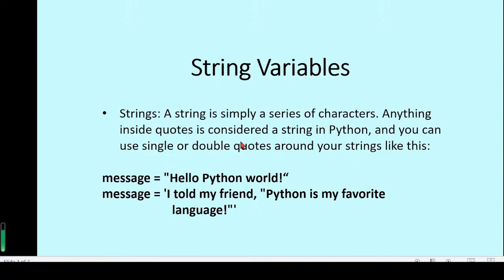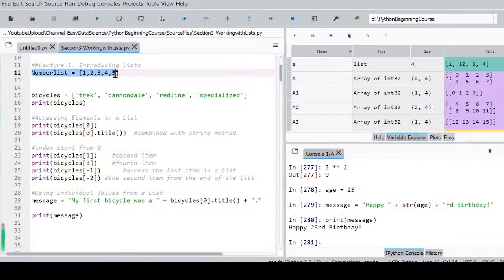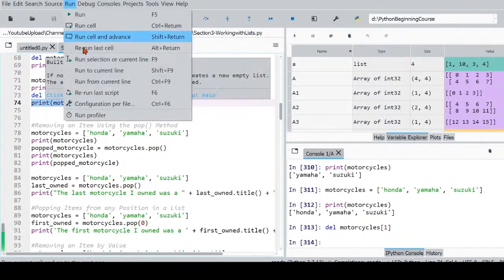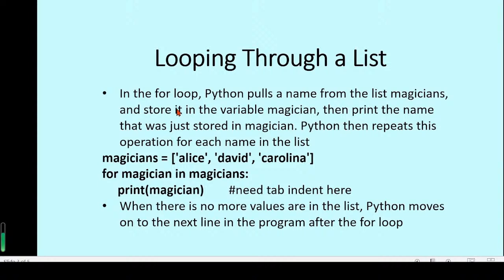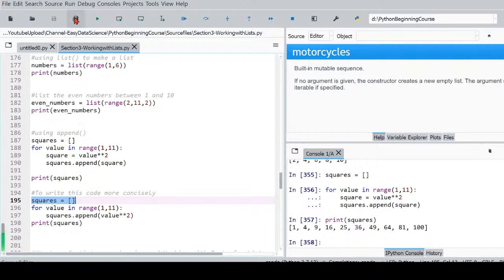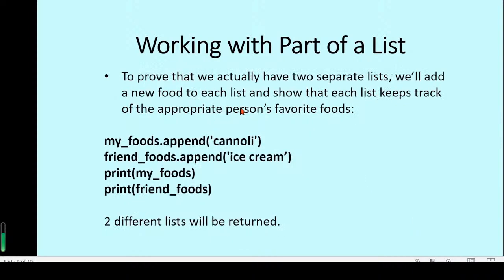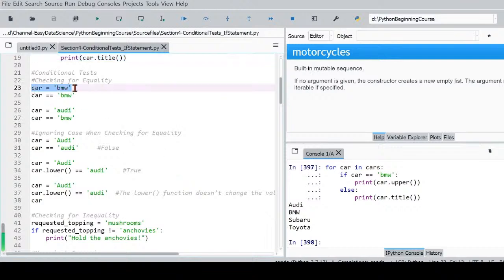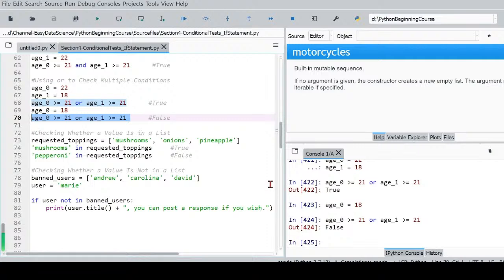Easy Python learning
Description of Python beginning course tutorial:

This video is part 185 of Python full beginning course tutorials. And focus of this video is on Discretization and Binning of Datasets with Pandas in Python programming.

   String variables
   Numbers

   Introducing lists
   Changing, Appending,Removing items of Lists
   Organizing lists
   Tuples

   Conditional Tests
   if Statements

   User input - A
   User input - B
   User input

   Partial functions

   Importing Classes

   Refactoring

   Indexing, Slicing, and Iterating, (Conditions and Boolean) of NumPy arrays
   Joining, Splitting and Shape Manipulation of NumPy arrays
   Copies and Views, difference between NumPy arrays and Python lists
   Broadcasting of NumPy arrays
   Random Number Generation with Python and NumPy
   Reading and Writing NumPy Array Data on Files

    Handling "Not a Number" Data with Pandas Data Structures
    Hierarchical Indexing and Leveling of Pandas Data Structures
    Accessing Rows and Columns of DataFrame
    Ways to filter Pandas DataFrame by column values

Section 12 Reading and Writing Data with Pandas library()
    Reading Data in CSV or Text Files with Pandas
    Using Regular Expressions to Parse TXT Files with Pandas
    Writing Data to CSV Files with Pandas
    Reading and Writing Data on Microsoft Excel Files with Pandas
    Reading and Writing HTML Files with Pandas
    Reading Data from XML with Pandas
    Reading and Writing JSON Data with Pandas

Section 13 Pandas in Depth: Data Manipulation()
    Merging Datasets with Pandas
    Concatenating and Combining Datasets with Numpy and Pandas
    Pivoting,Stacking,Unstacking,Long and Wide forms of Datasets with Pandas
    Removing, Mapping Operations with Pandas
    Rename Indexes of Axes with Pandas
    Detecting and Filtering Outliers with Pandas
    Discretization and Binning of Datasets with Pandas
    Permutation,Random Sampling with Pandas
    Data Aggregation,Grouping with Pandas
    Reshape Wide long form pandas